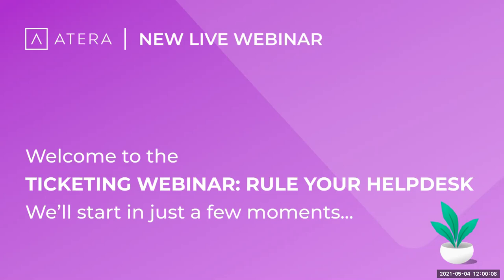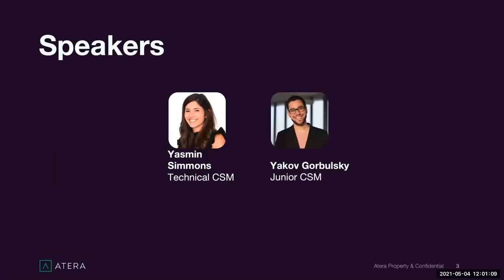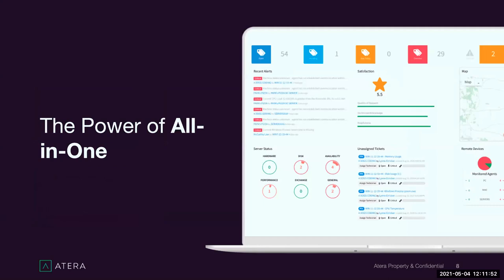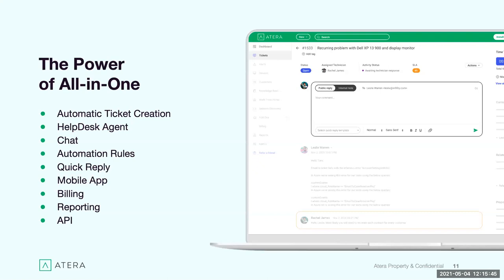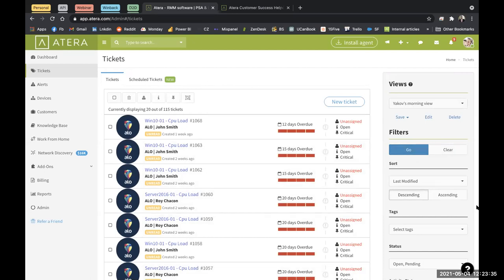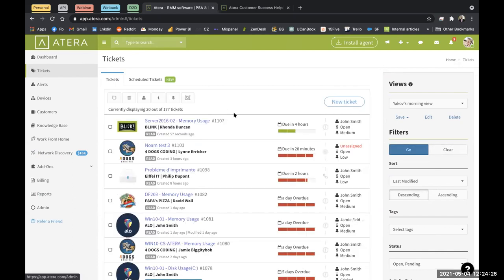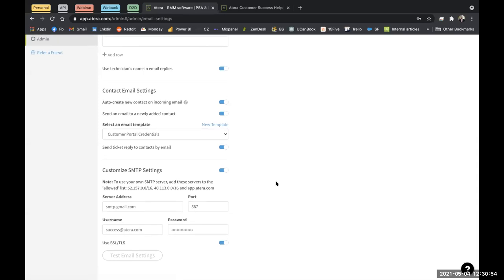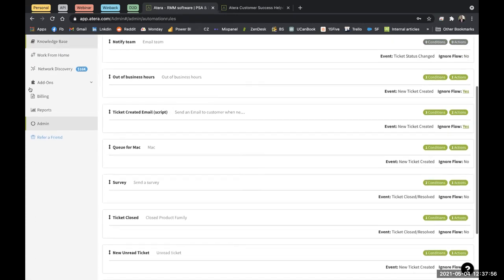Ticketing webinar: Rule your helpdesk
If you’re not using your helpdesk functionality to take your business to the next level, you’re missing out on a whole lot of value.

A powerful ticketing system helps you boost support, improve communication, streamline operations, and return important hours back under your own control.

Technical CSM Yasmin Simmons and Jr. CSM Yakov Gorbulsky walk you through some pro-tips to get more out of our ticketing software.